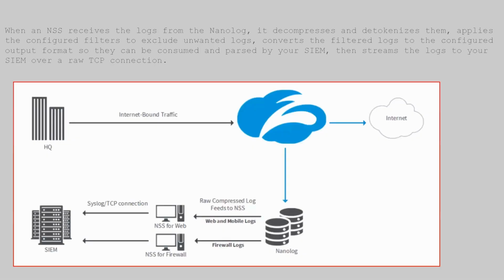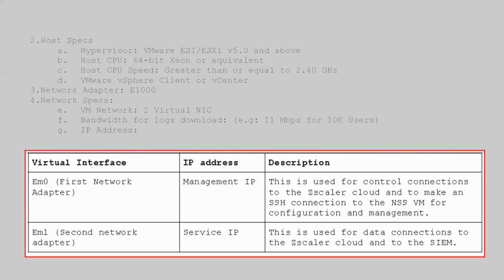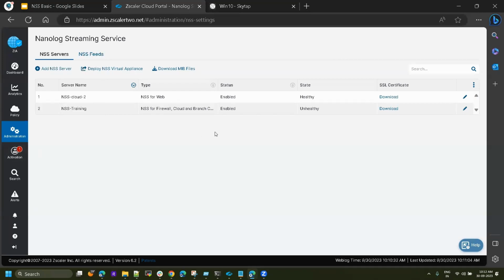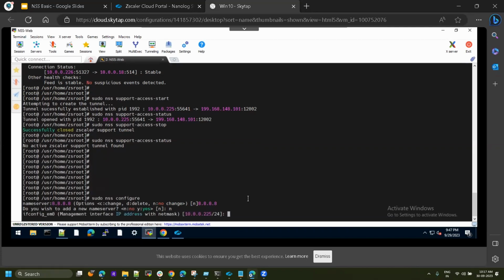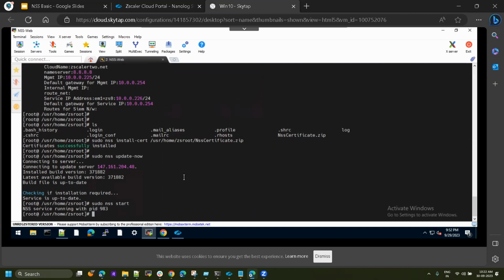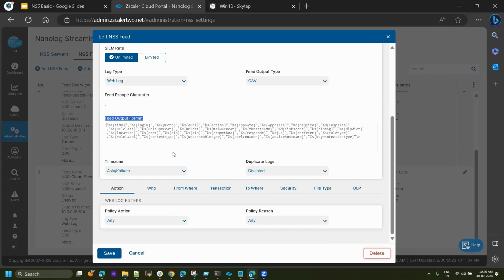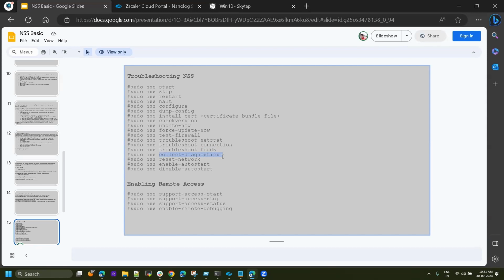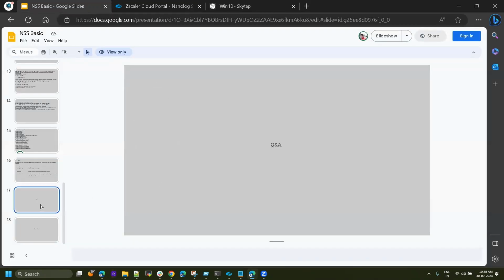Zscaler All About NSS Basic 1/3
All About NSS Basic nss shapeskills 1/3

If you are new or already familiar with Zscaler NSS Service. This is the first video you should watch.

This is what is covered in this video.
What is NSS
Why is NSS needed?
NSS logs delivery mechanism
NSS Deployment
Configuration/Troubleshooting commands

All the best!
ShapeSkills  @shapeskills